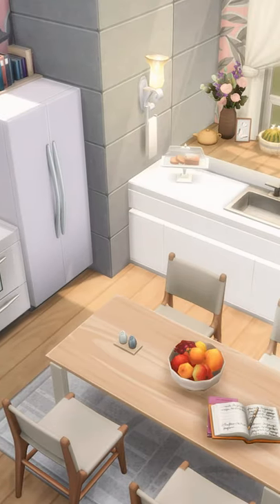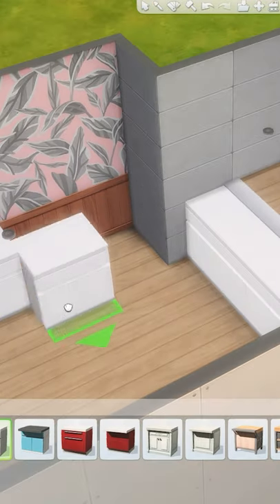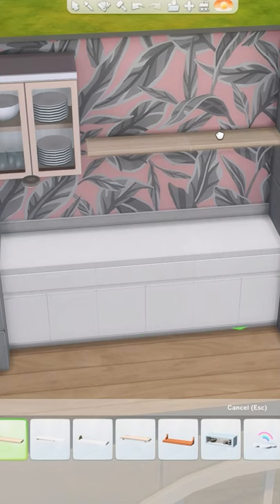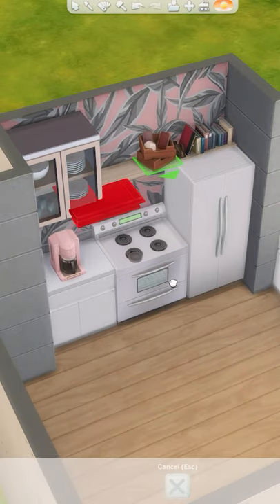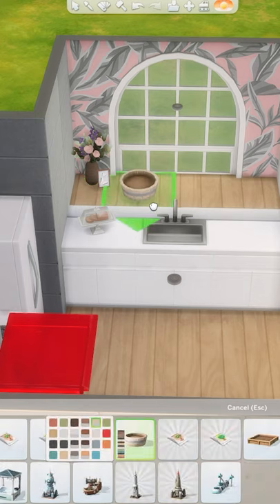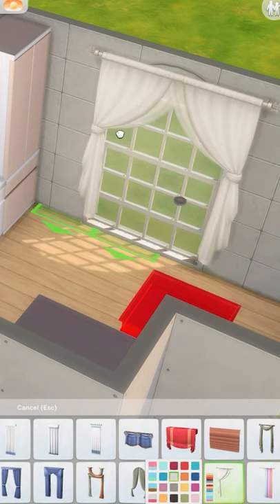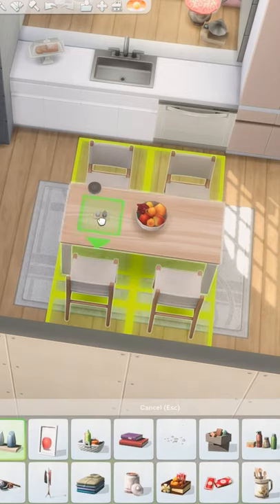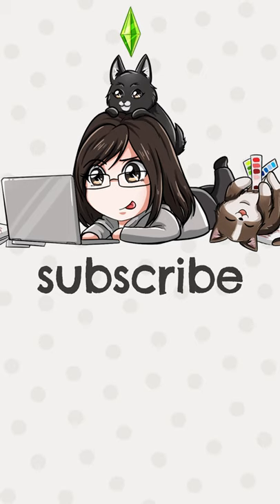Modern Pastel Kitchen // The Sims 4 Room Build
Today I am creating a modern pastel kitchen in the sims 4. What other rooms should I build?

➤ Programs
Streaming: Streamlabs OBS
Recording: NVIDIA GeForce Experience
Thumbnails/Graphics: Photoshop
Editing: Premiere Pro